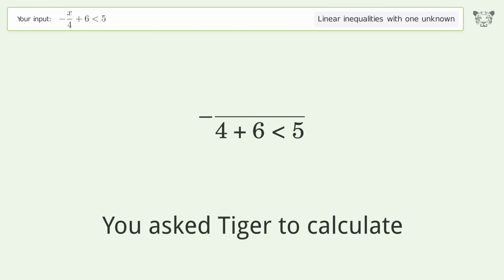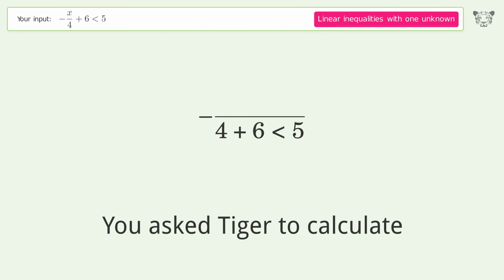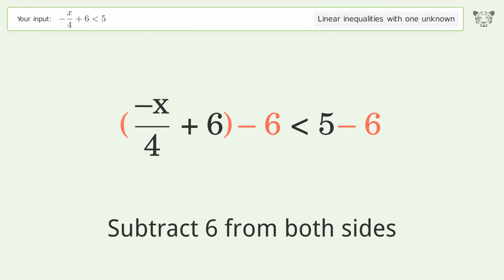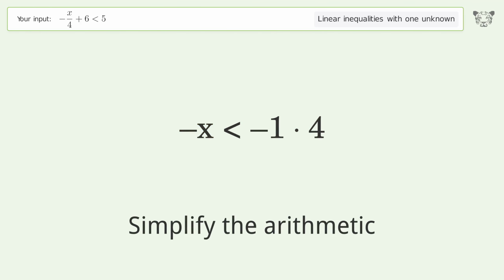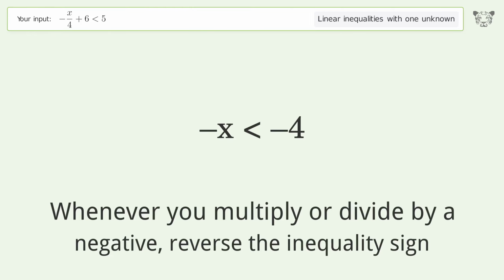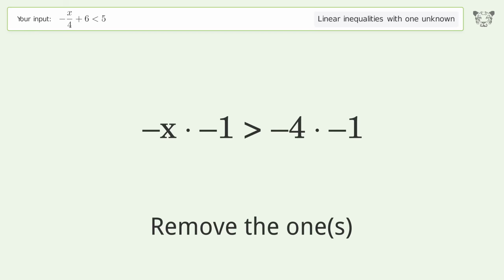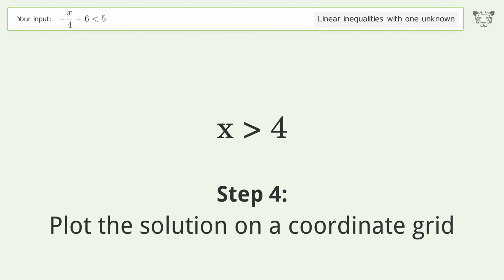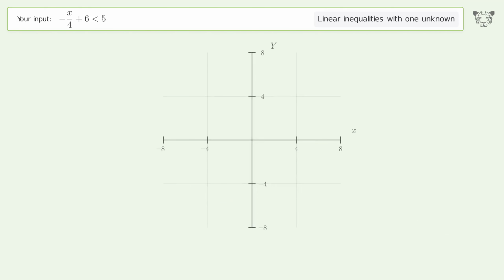Solving Linear Inequalities: -x/4+6 is Smaller Than 5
Struggling with -x/4+6 is Smaller Than 5? Watch our step-by-step video on Tiger Algebra to master this linear inequality effortlessly. Also, check out for more tips and tricks